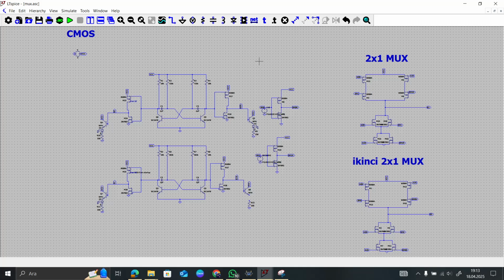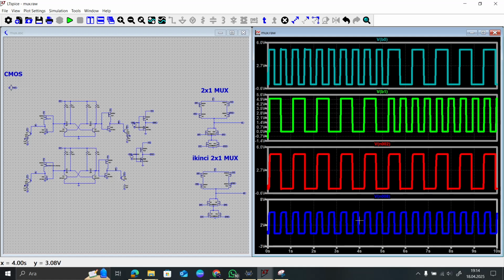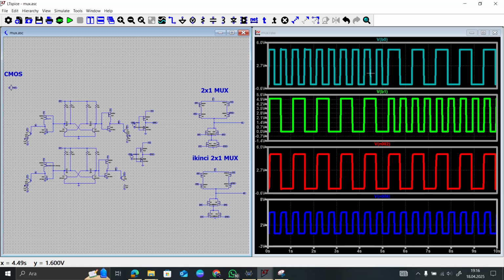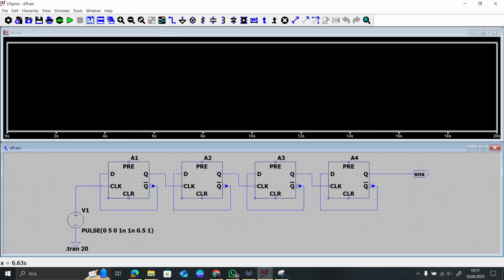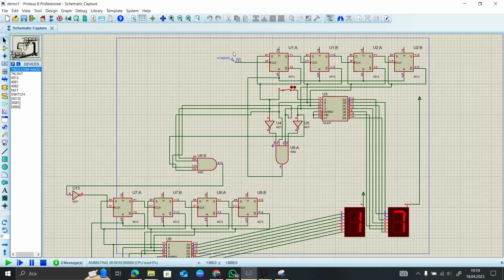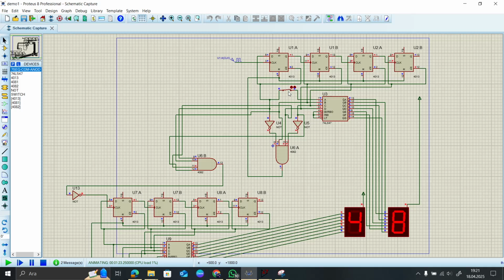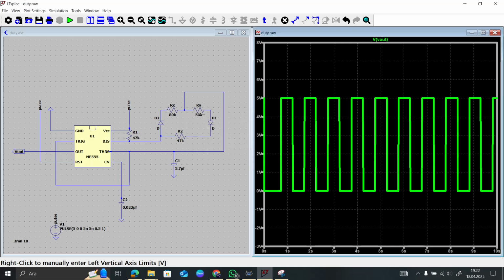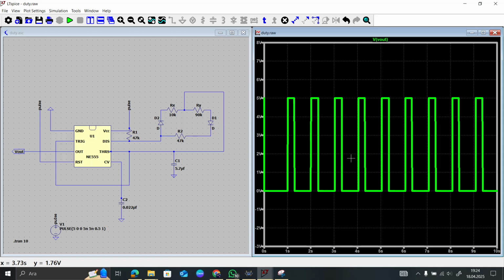Switcable Counter & Variable Pulse Generator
Enes Erdoğan linkedin : eeneserdogan
Fatih Mehmet Ayhan